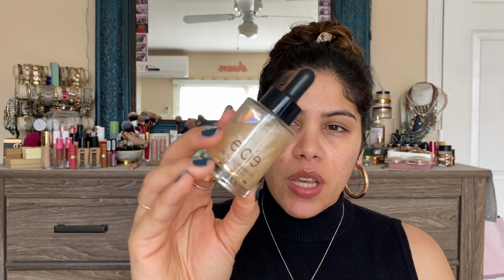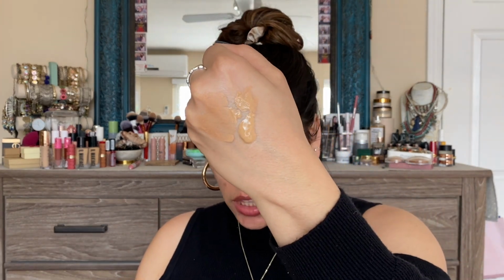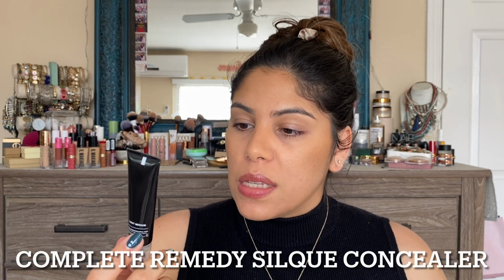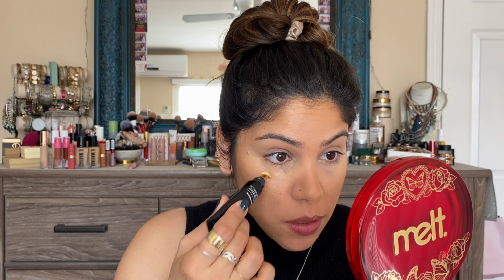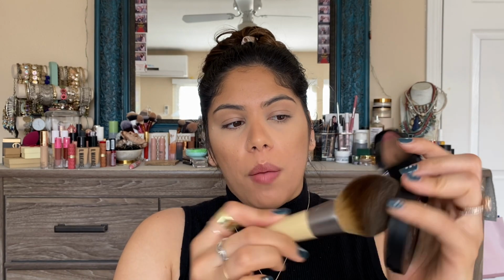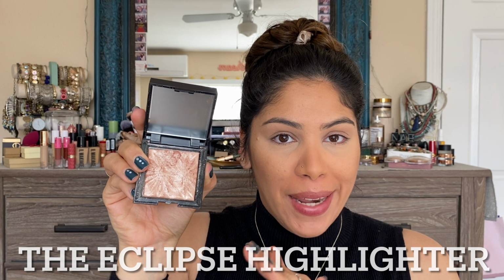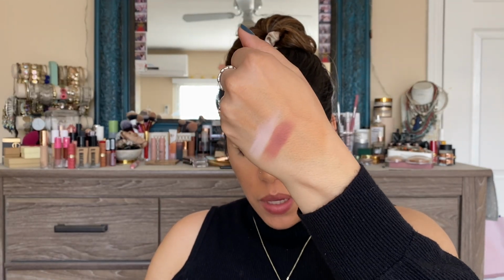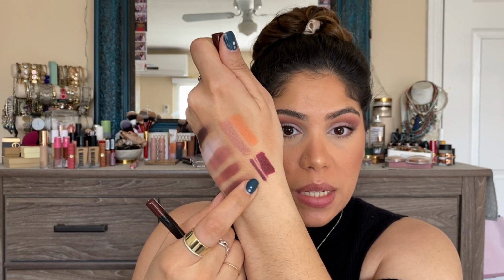✨Full Face of Elcie Cosmetics ✨ Using all my FAVORITES!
I’ve been wanting to film this video for MONTHS! Finally got around to sharing, and updated, **almost Full Face of Elcie Cosmetics!
If you been on my channel for a while you most likely have heard me mention some of these products before- safe to say they are staples in my collection.
Elcie cosmetics is available on their website or Ulta Beauty.

Products used in today’s video:
The Glow Enhancer Dry Face Oil, $48USD
Micro Silque Foundation (SAND), $45USD
Complete Remedy Silque Concealer (Light Medium), $28USD
Sheer Pressed Setting Powder (Medium), $27USD
The Velvet Sponge, $18USD
The Hydra Enhancer Facial Mist, $35USD
The Eclipse Highlighter (LUNA), $32USD
Skin Reflector Highlighter (Golden Haze), $34USD
The Minimalist Mauve Series Eyeshadow palette, $45USD